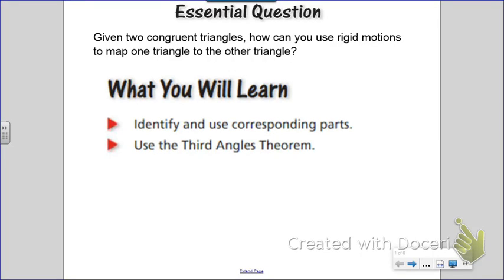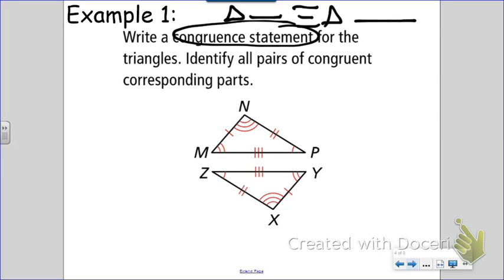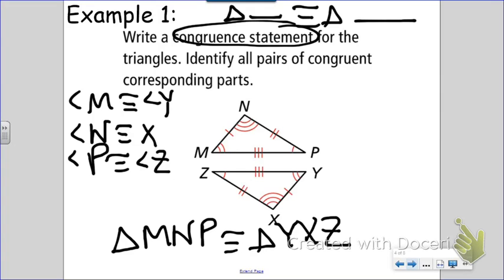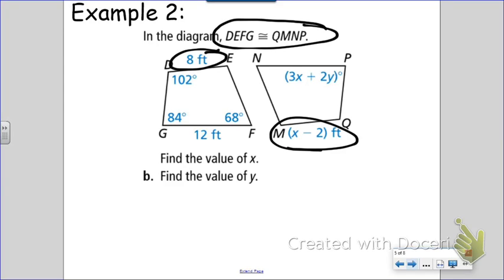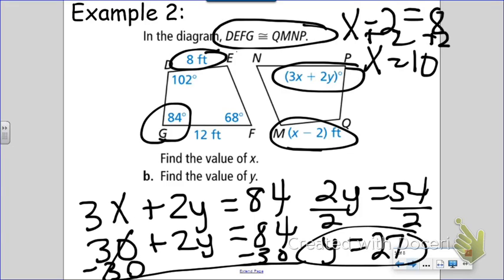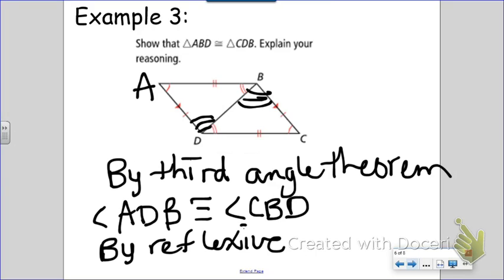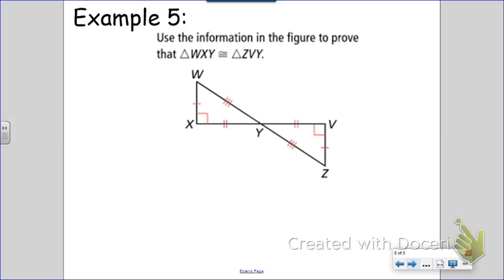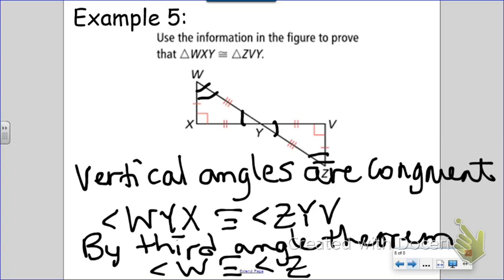5 2 Congruent Triangles